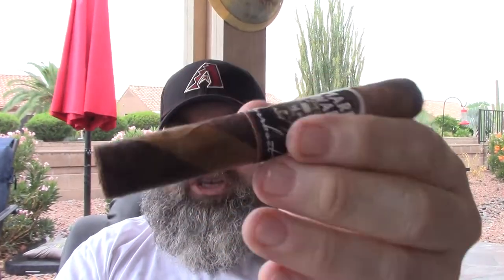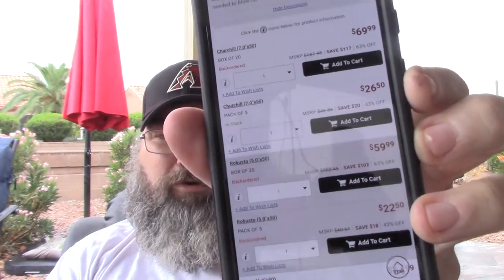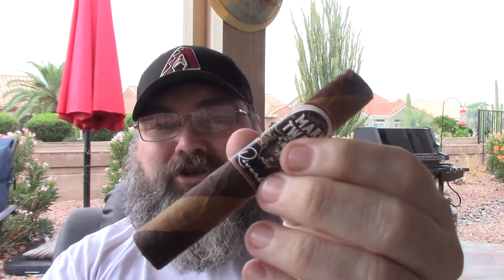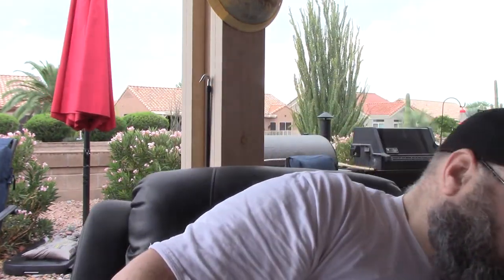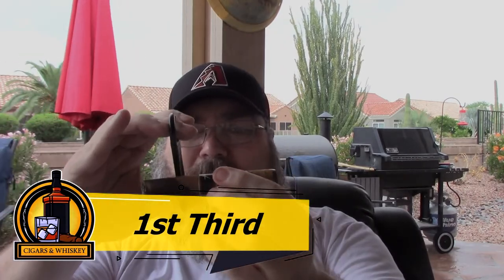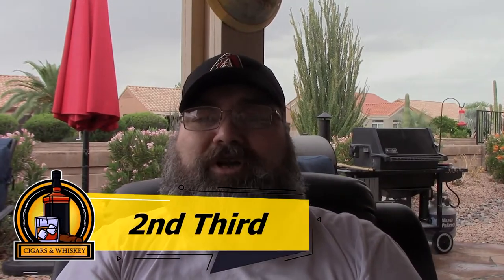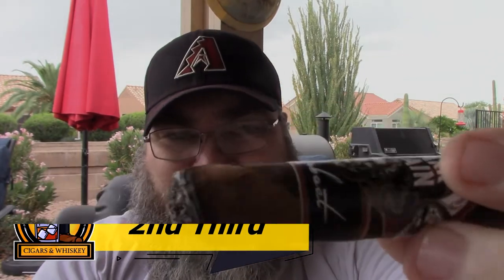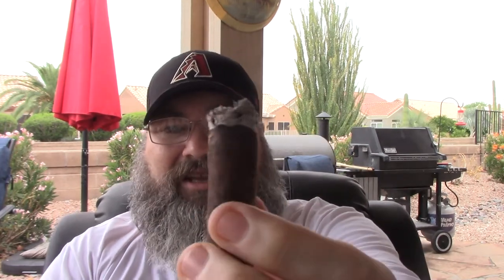Mark Twain Riverboat Video 375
Discription - Cigars International

Let off some steam with Riverboat!

Widely considered as one of the greatest American writers of all time, Mark Twain had some amazing sayings about cigars that he spoke throughout his years. "Eating and sleeping are the only activities that should be allowed to interrupt a man's enjoyment of his cigar" and "I never smoke to excess, that is, I smoke in moderation, only one cigar at a time" are just a few that come to mind. Rumored to have smoked upwards of 22 to 40 cigars a day, Twain was rarely seen without a cigar in hand. His love of tobacco and particular devotion to the cheapest cigars money could buy, is an established legend. The newest addition to the Mark Twain line gives you the chance to rival that per-day record, without emptying your wallet!

The Mark Twain Riverboat takes both a Connecticut and a Maduro wrapper, entwines them together over an robust mix of Nicaraguan binder and long-fillers, to create a medium-bodied barber pole masterpiece. Notes of earth, wood, toast, cedar and sweet spice combine together with a subtle boldness that will ensnare your sense from start to finish. Solid construction and an even burn make this stick well worth its modest price tag. Let's face it, life is hard, chaotic, and stressful, even more so it seems. And while we all deserve a nice relaxing float down the river, many of us are only lucky enough to get a few, uninterrupted moments to relax and unwind. So go on, grab a box and let Mark Twain Riverboat help you to get the most of the precious moments needed to blow off some steam.

LIKE/SUB/SHARE

Channel logo
Created by Tommy Rios